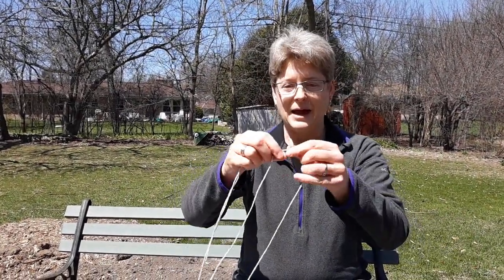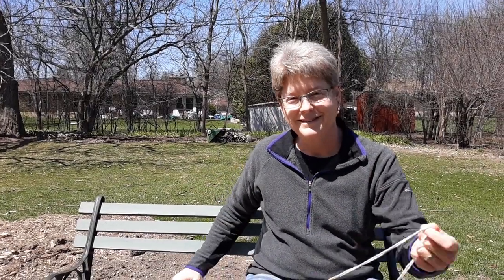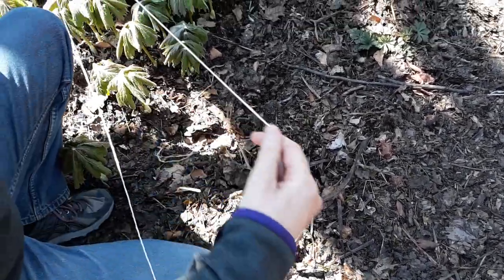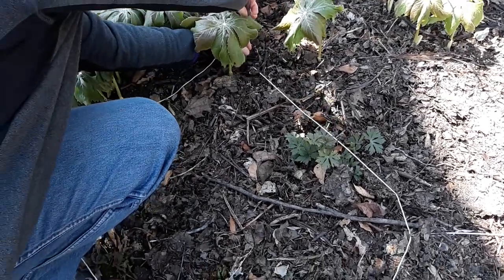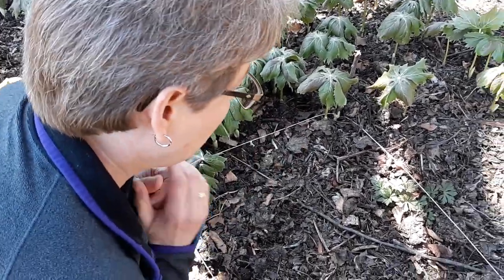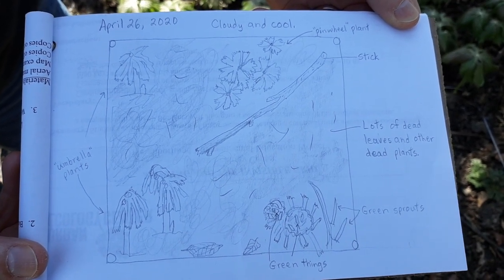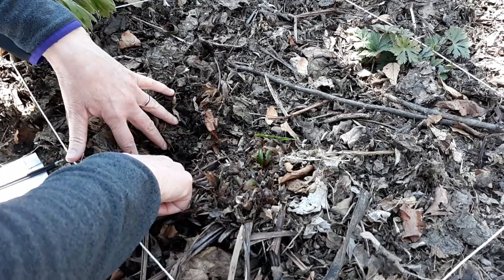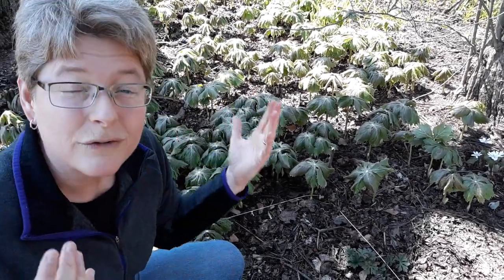My Backyard Square (Part 1)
Spring has sprung with lots of things to experience outside! Join Environmental Educator, Regina Miller, as she shows how to mark out a square to make nature observations in your yard.